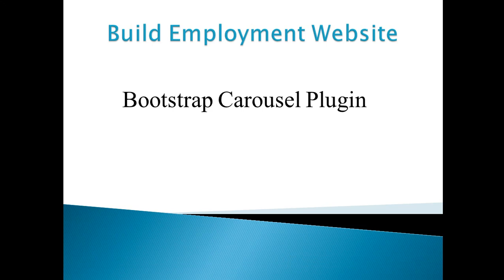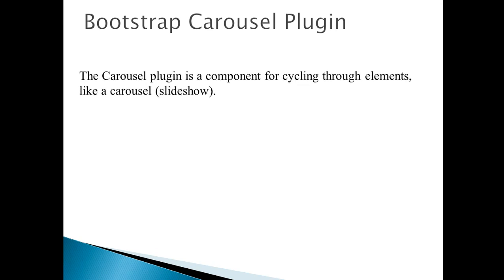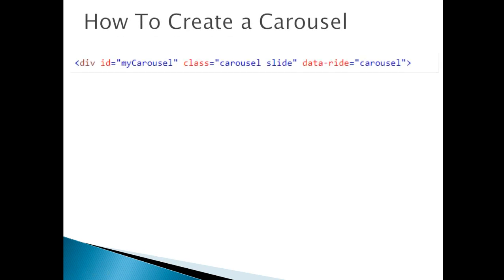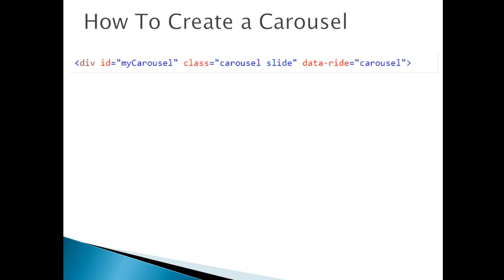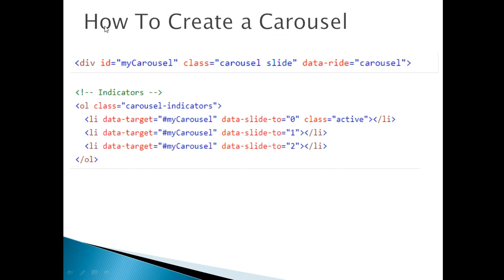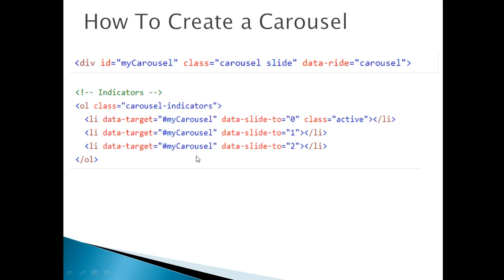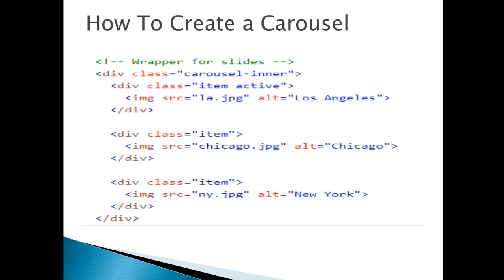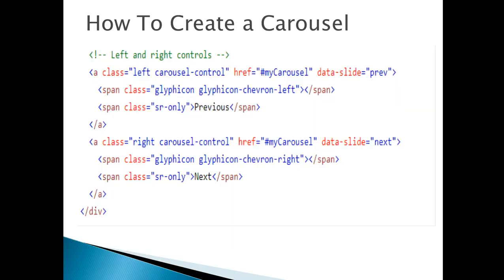Lesson 4 part 1 theoretical part of carousel view